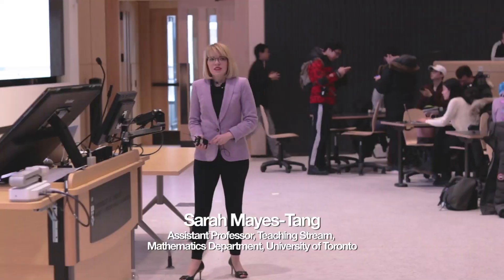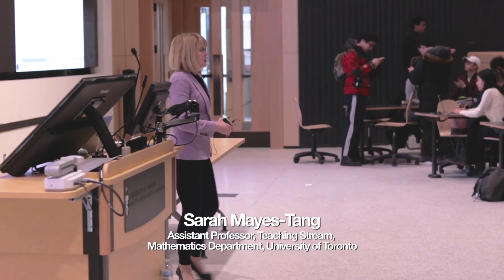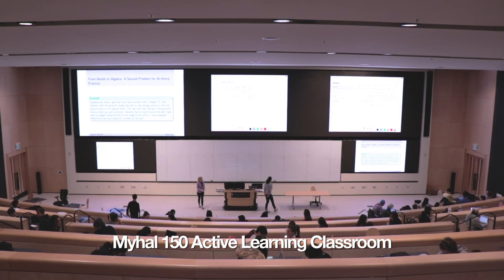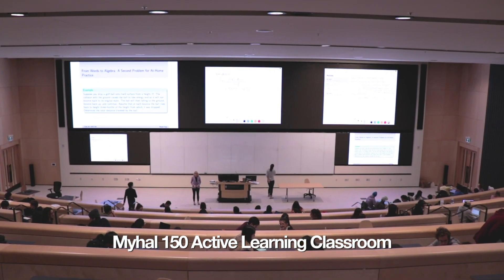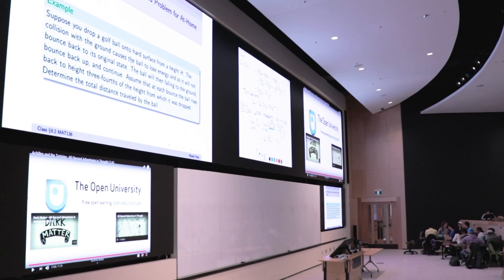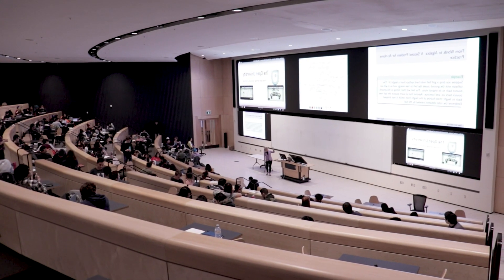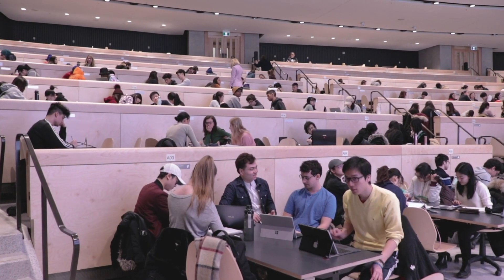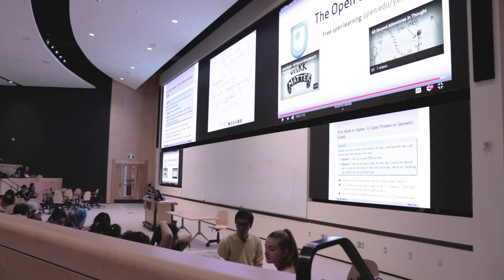Learning Spaces + Places: Myhal 150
Featuring Sarah Mayes-Tang, Assistant Professor, Teaching Stream, Mathematics, U of T